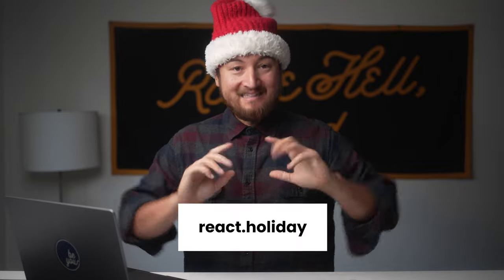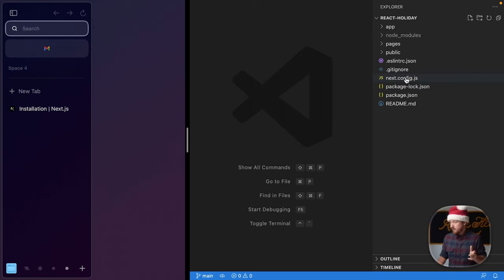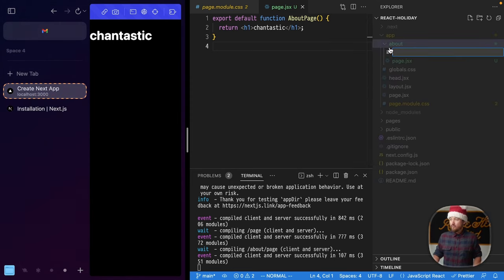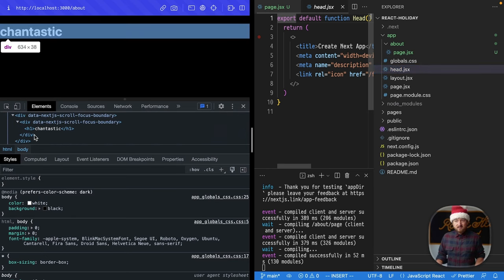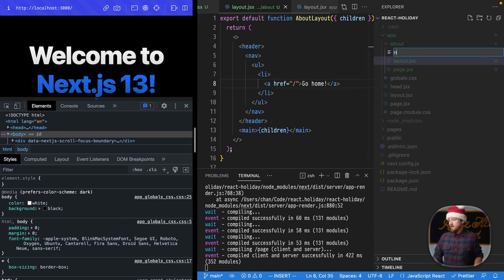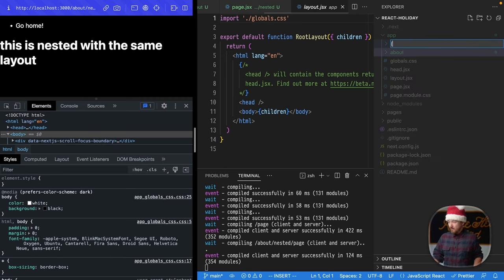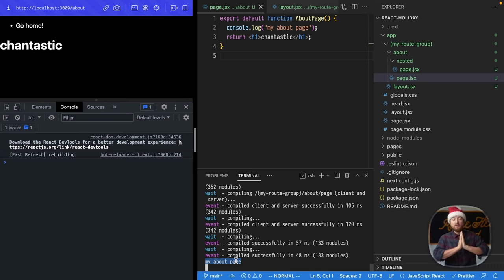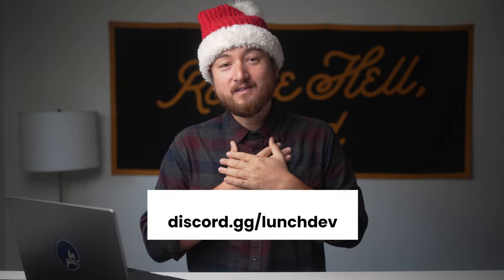A Next.js 13 app router CRASH COURSE | react.holiday